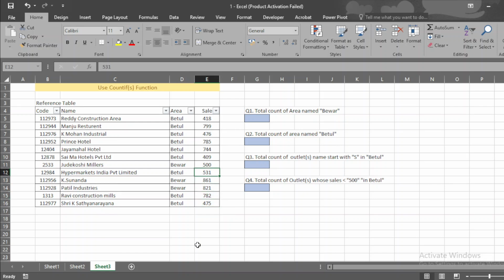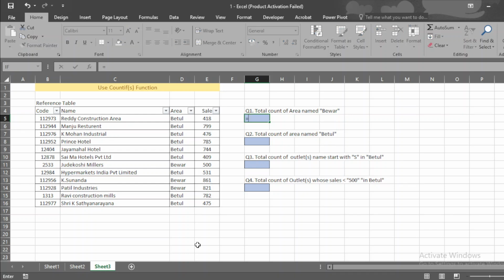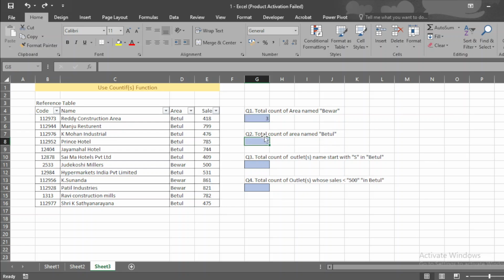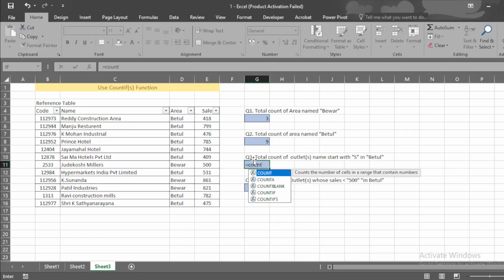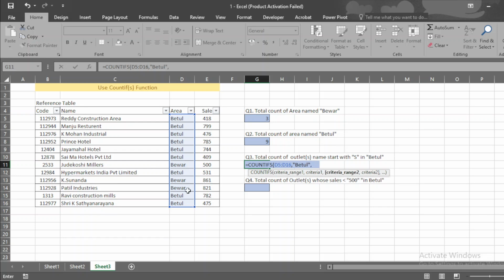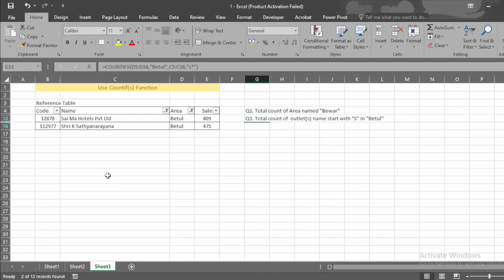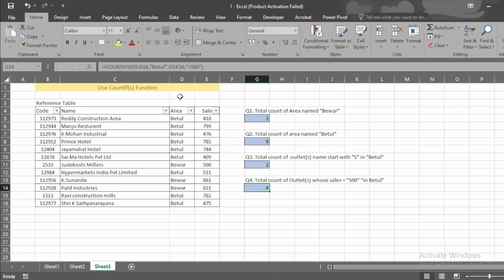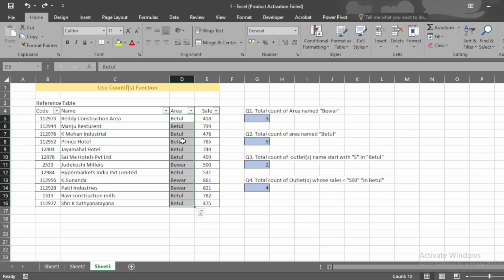Excel Interview Questions and Answers 2025 | Part 2 | Real Interview Insights & Tips | Sonali Gupta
In this video, we’ll cover COUNTIF & COUNTIFS—must-know Excel functions for job interviews! Learn how to use them effectively with real-world examples. 🚀

More content on Excel is below-